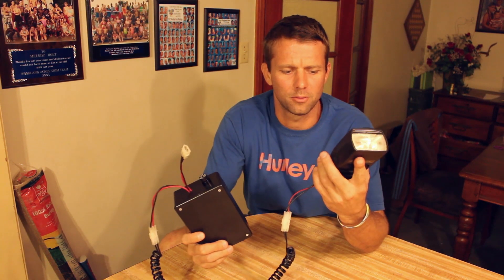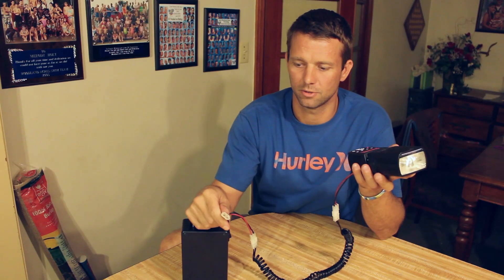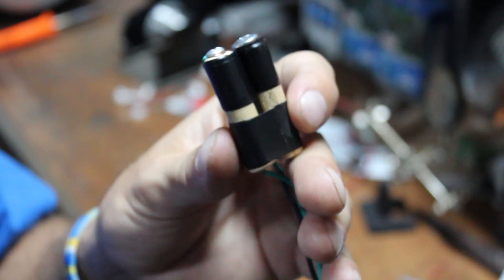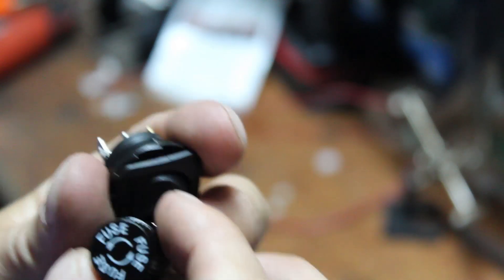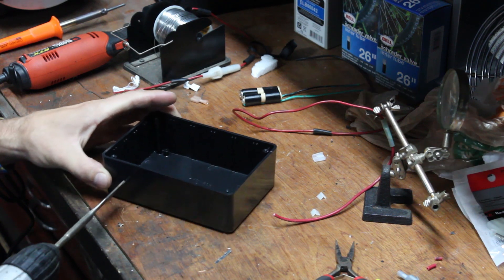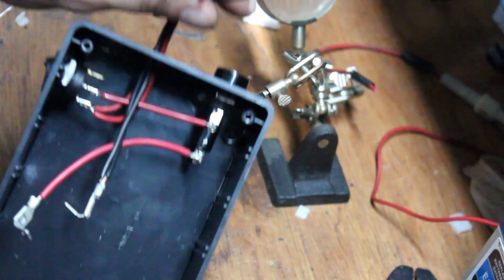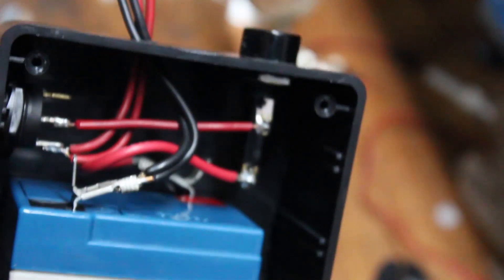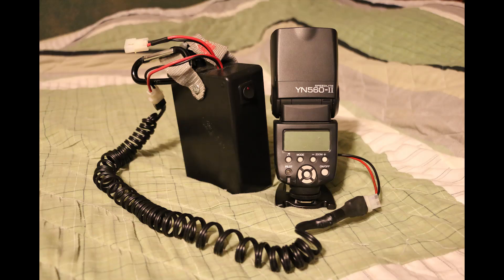DIY battery pack for Yongnuo YN-560ii Flash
Step by step instructions on how to build your own battery pack for your Yongnuo YN-560ii flash. I was tired of changing my speedlight batteries in the middle of shoots, now on one charge I can shoot several sessions! This is a safe alternative (low voltage) to spending $200 on proprietary batter packs. I hope this helps.

SLA Battery used - 6 volt 4.5 Ah